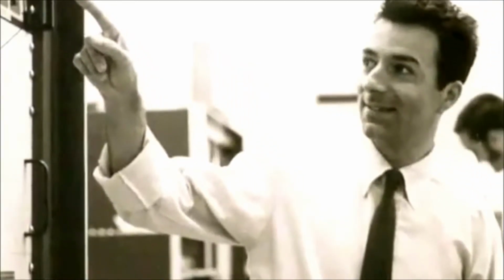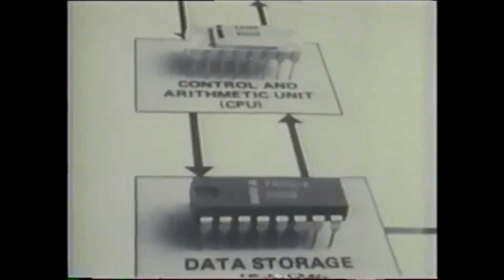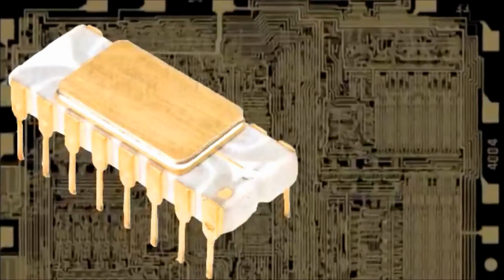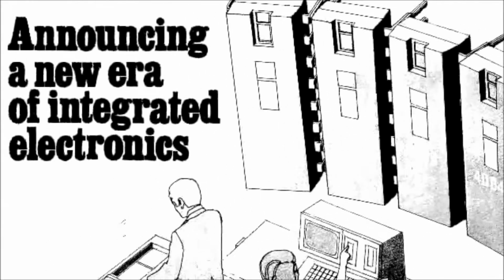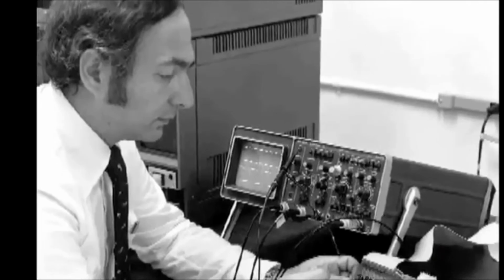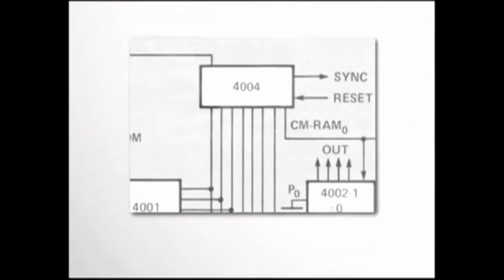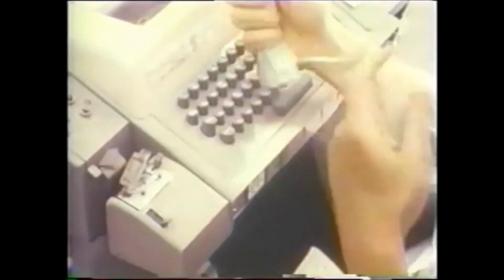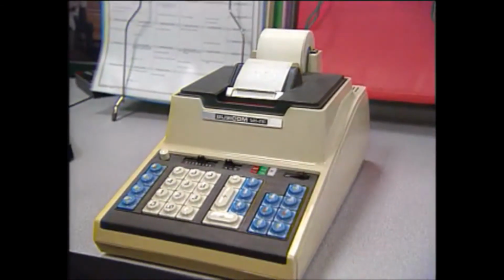Microprocessors and chips - Amin Kashif